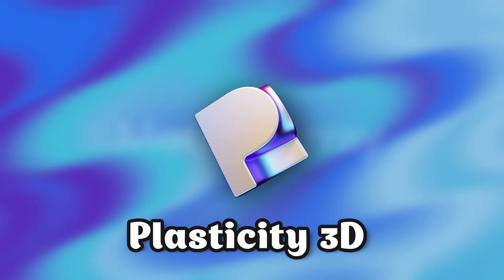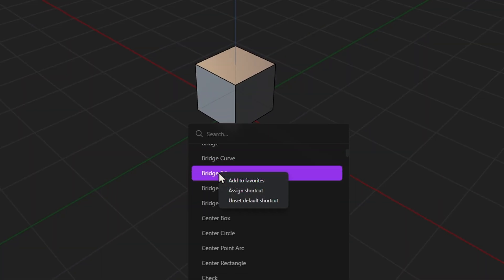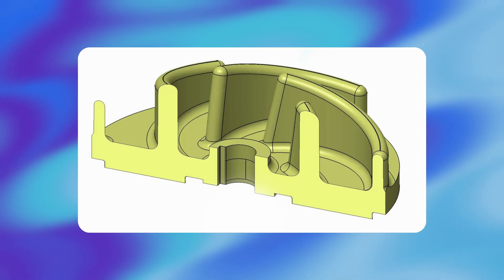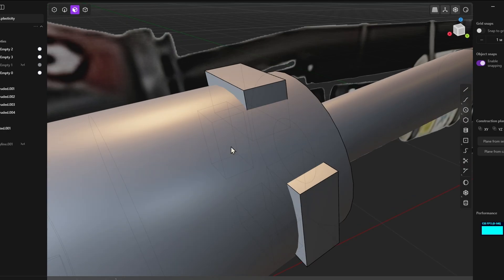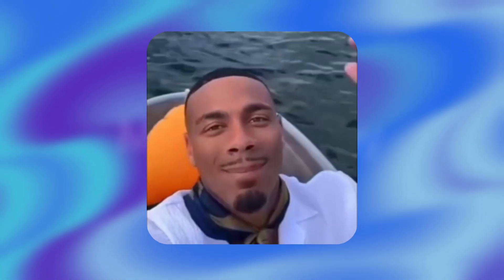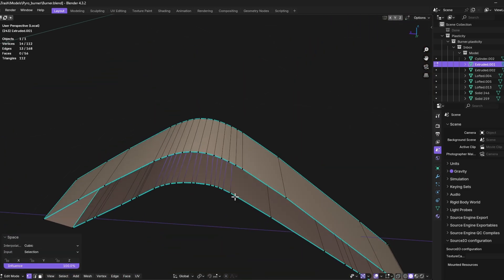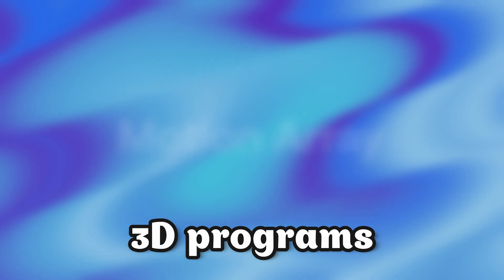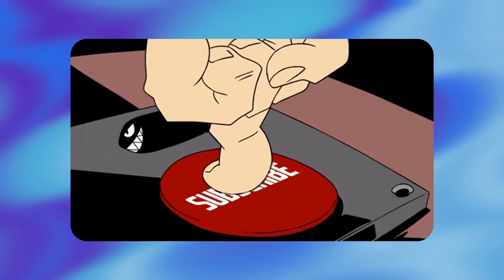The SHOCKING Truth About Plasticity in 3D Modeling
In this video, I'll take a detailed look at what aspects make Plasticity 3D bad for 3D modeling.

🔍 what happens in the video:

0:00 - Beginning
00:14 - Interface
01:40 - Modeling
03:30 - Export and retopology
05:00 - Program Mastery
06:00 - Conclusions and ending